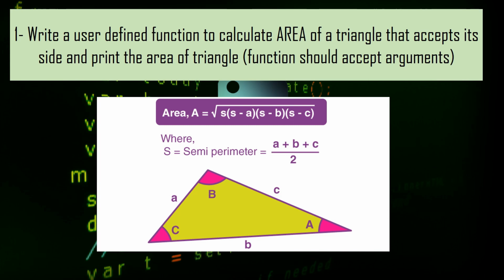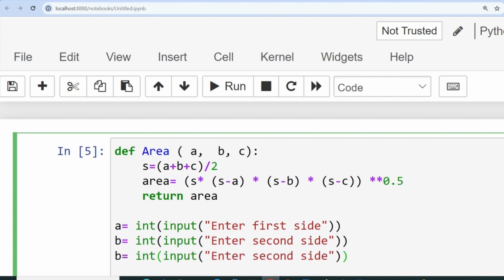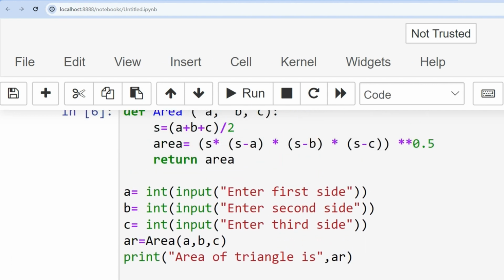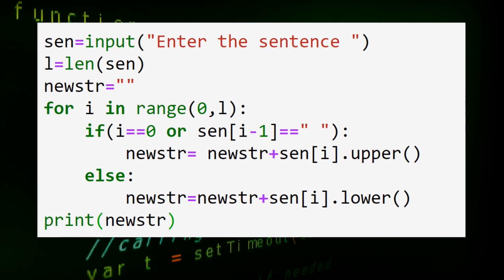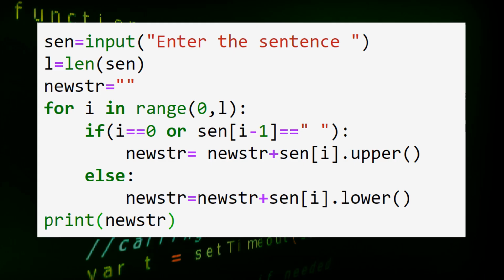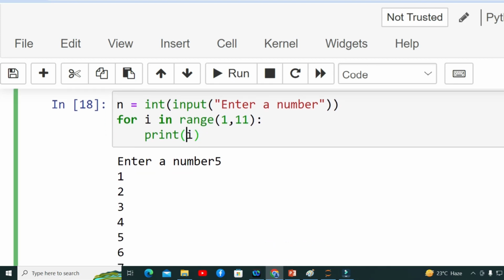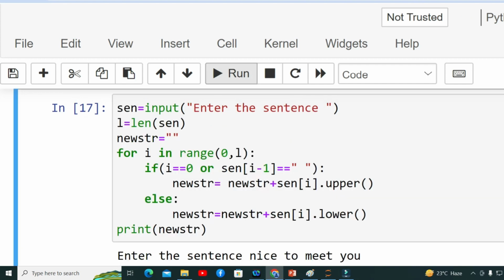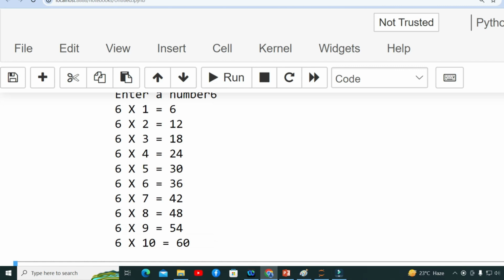Python programs (Beginner)